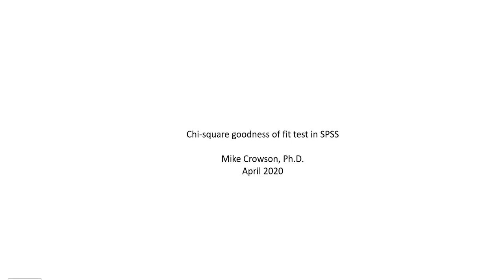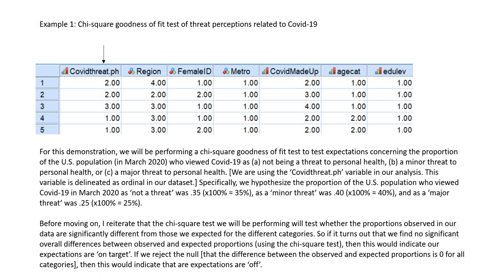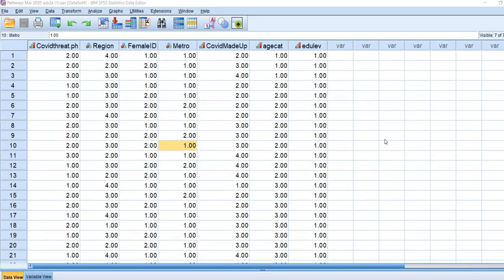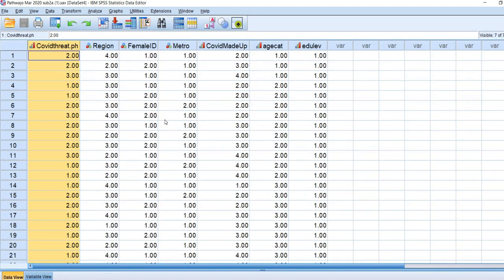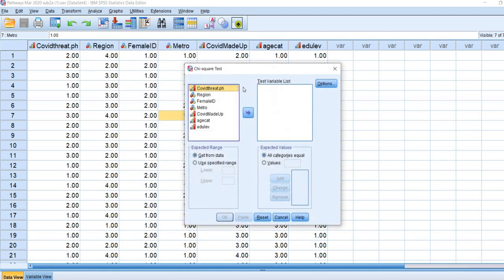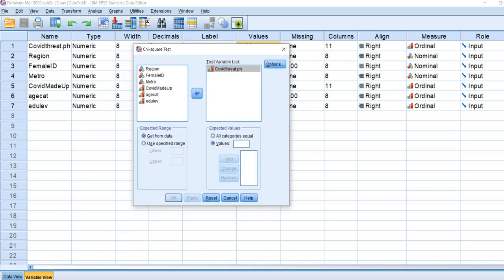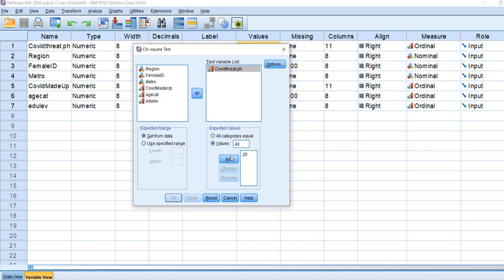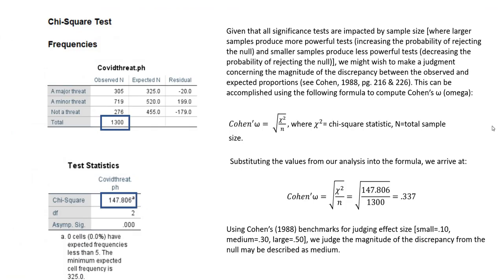Chi square goodness of fit test using SPSS : Perceptions of Coronavirus based on Pew data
This video provides a demonstration of chi-square goodness of fit tests in SPSS using survey responses from the Pew Research Center. In this video we analyze threat perceptions related to the Covid-19 virus.